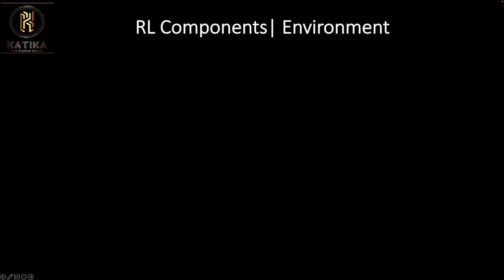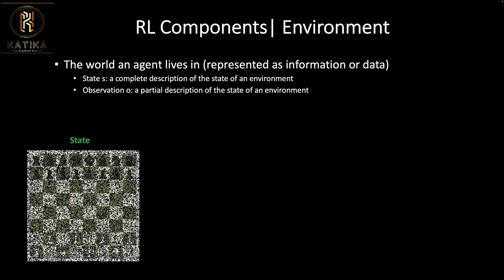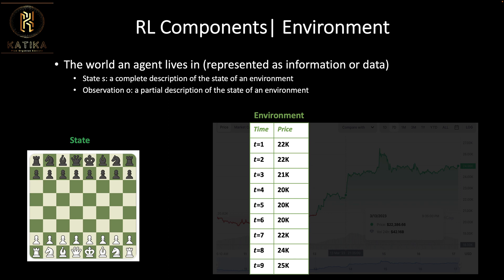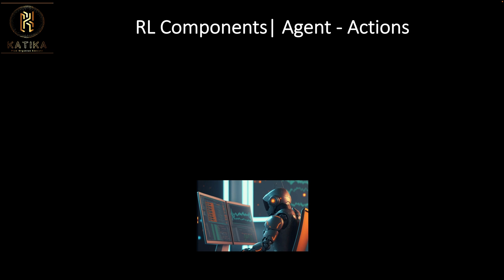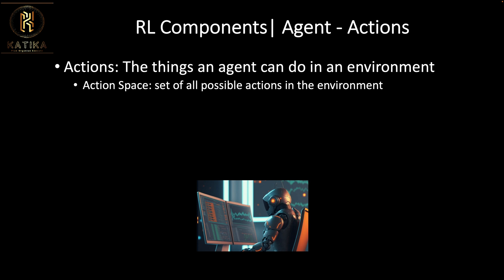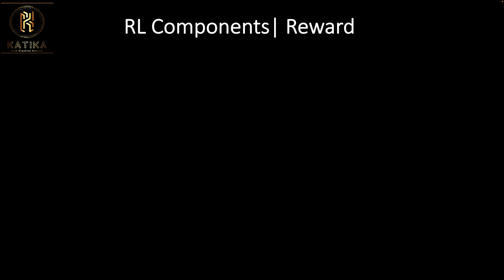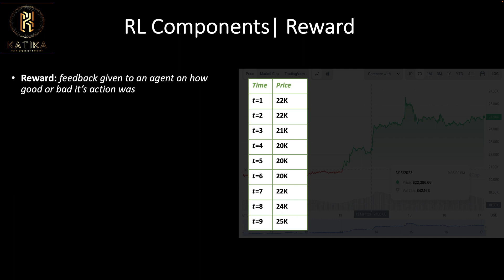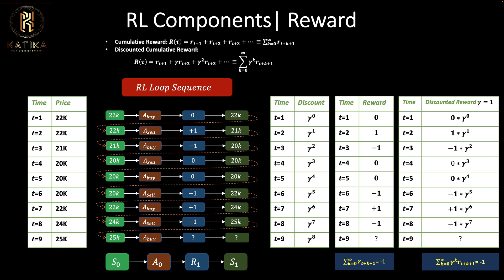5.Introduction to Reinforcement Learning in Finance| for Day Trading| Lecture 4| RL Components Exp..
This video provides a detailed explanation of its various components of  Reinforcement Learning. Viewers will gain a deeper understanding of the fundamental elements that make up RL, such as agents, environments, actions, rewards. The video uses financial day trading  to explain these different components. Whether you are new to RL or looking to expand your knowledge, this video is an excellent resource for anyone interested in this exciting field of study.